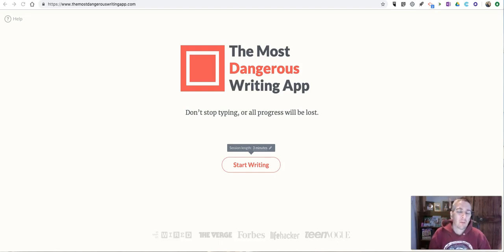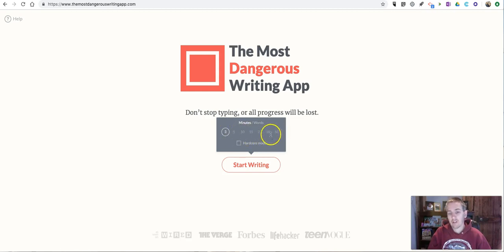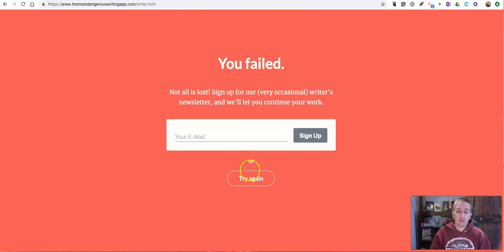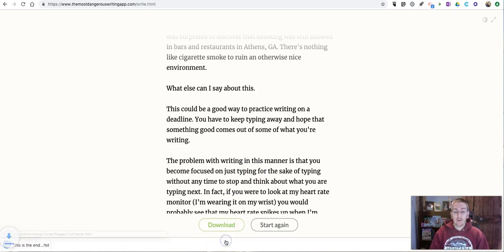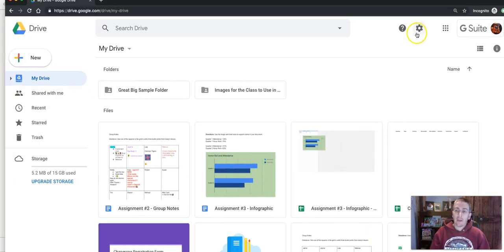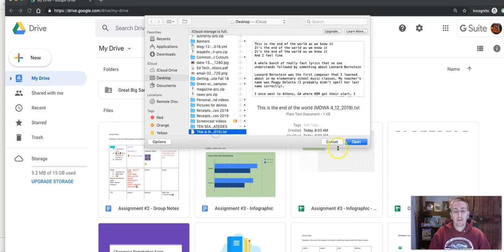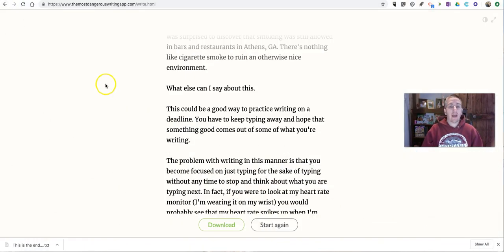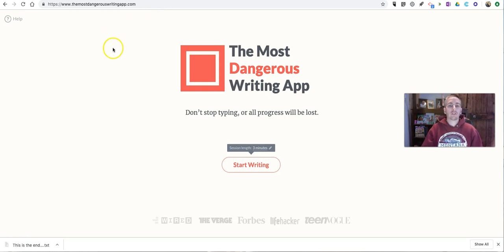How to Use the Most Dangerous Writing App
The Most Dangerous Writing App is a service that will force you to write for a set block of time or risk having your work disappear.